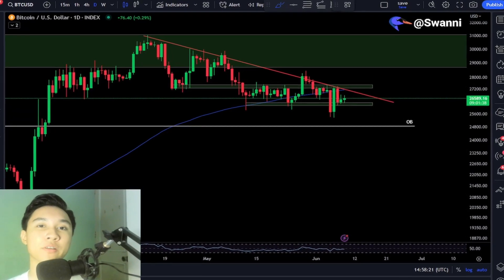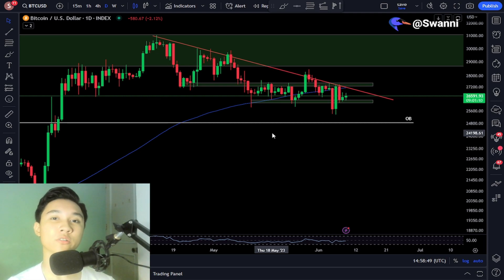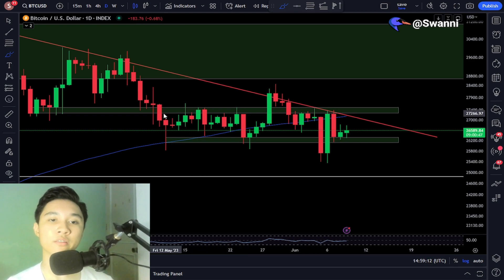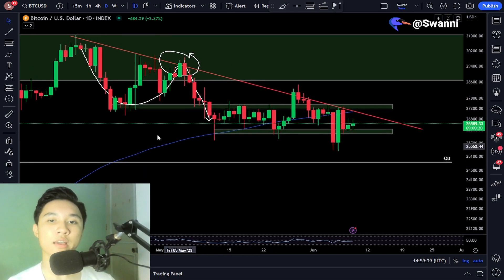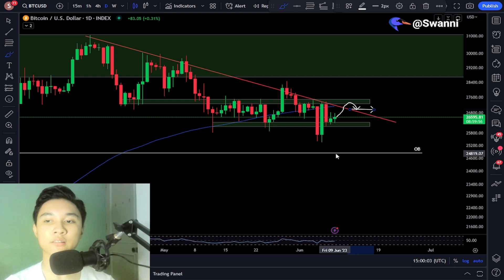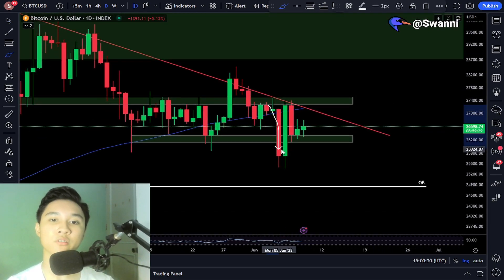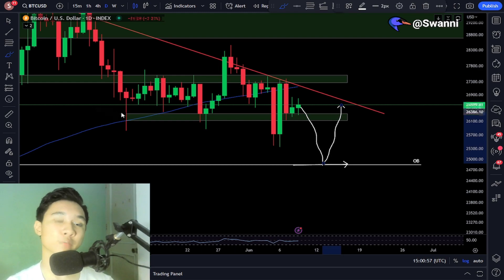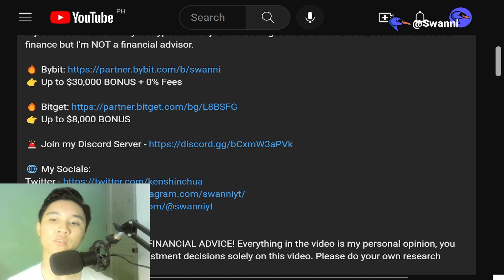BITCOIN BTC: WATCH OUT FOR THIS PRICE LEVEL (urgent)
BITCOIN BTC: WATCH OUT FOR THIS PRICE LEVEL (urgent) So for the Bitcoin BTC price news today, I mentioned my Bitcoin BTC price prediction and targets, keep watching this technical analysis to know my thoughts with the recent market price action.

I talk about finance but I'm NOT a financial advisor.